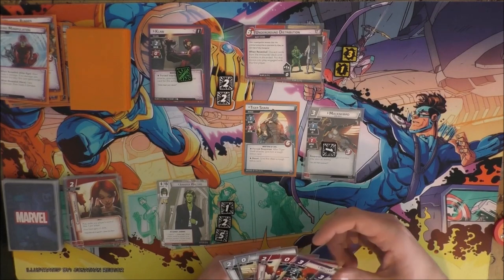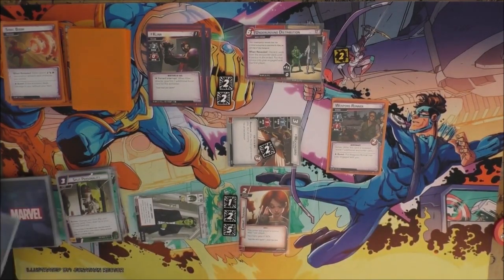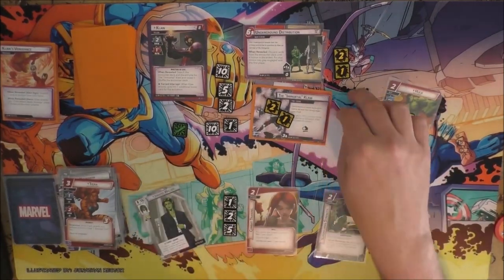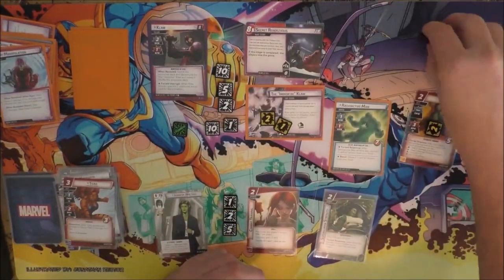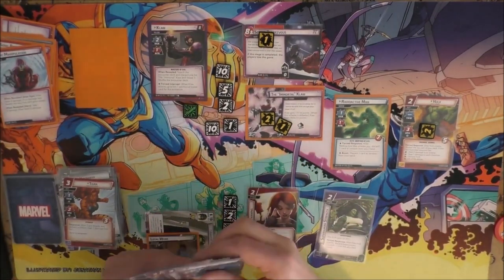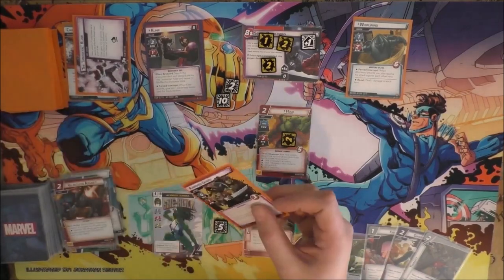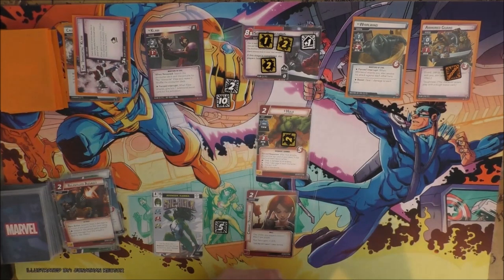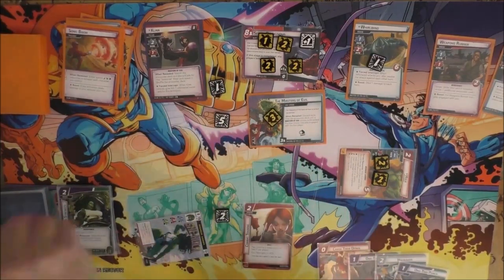Core Set Play Through: She-Hulk Aggression vs Standard Klaw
As a part of our new player efforts in 2023 KennedyHawk is taking core set only decks through the 3 core set scenarios! Next up is She-Hulk versus Klaw!

First time with the new camera set up so let me know how you like it :)

Support MCM